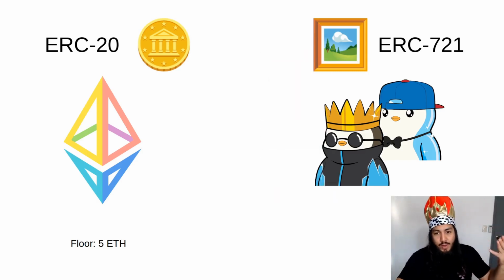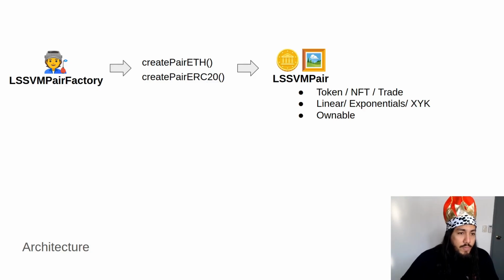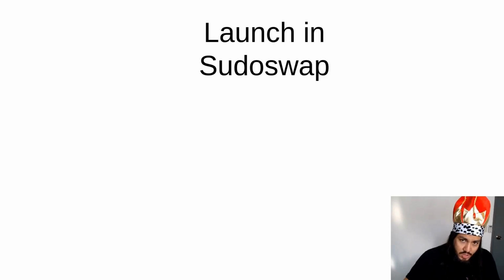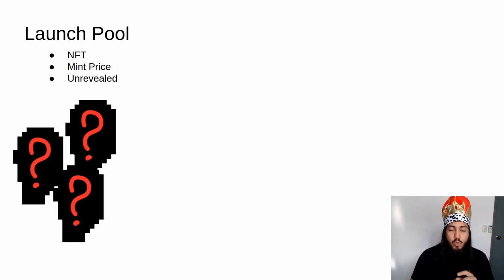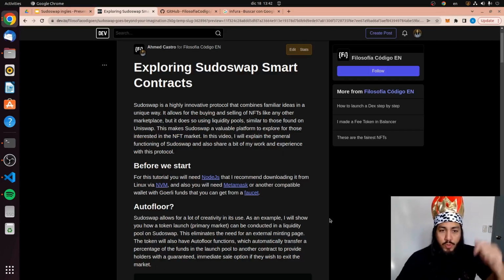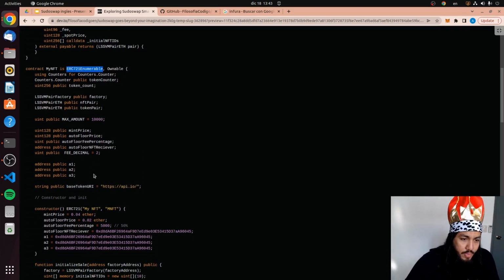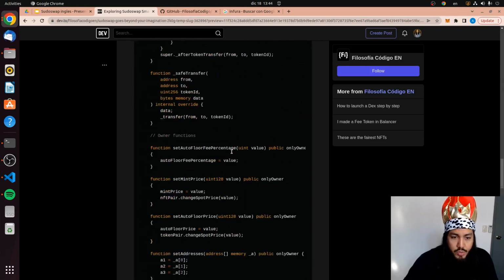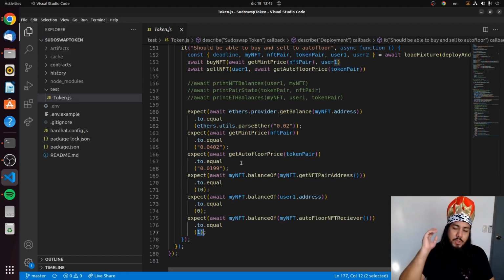Exploring Sudoswap Smart Contracts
Sudoswap is a highly innovative protocol that combines familiar ideas in a unique way. It allows for the buying and selling of NFTs like any other marketplace, but it does so using liquidity pools, similar to those found on Uniswap. This makes Sudoswap a valuable platform to explore for those interested in the NFT market. In this video, I will explain the general functioning of Sudoswap and also share a bit of my work and experience with this protocol.

🚀 Mint an OG token!

00:00 Intro
07:11 Smart contract
09:35 Unit test